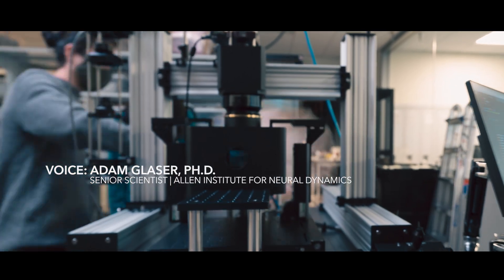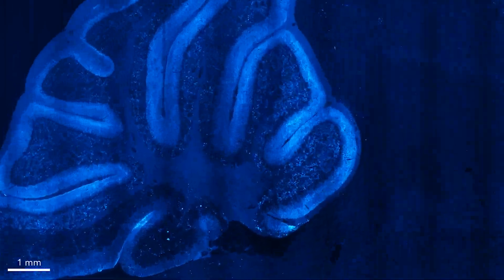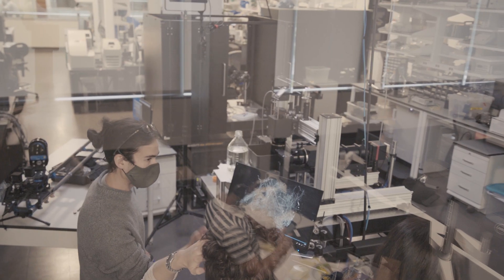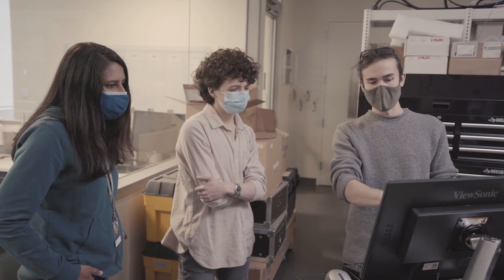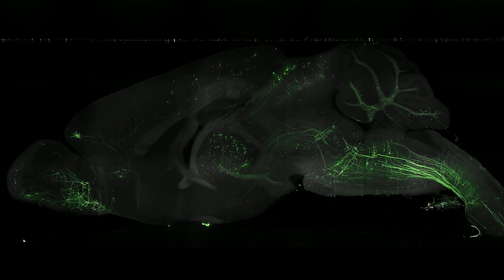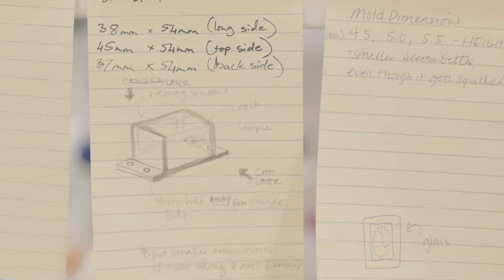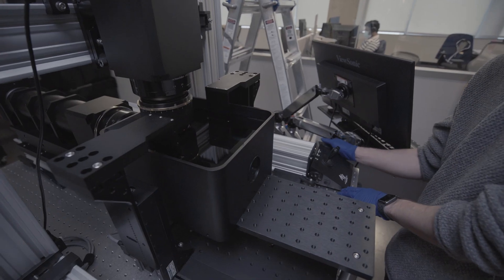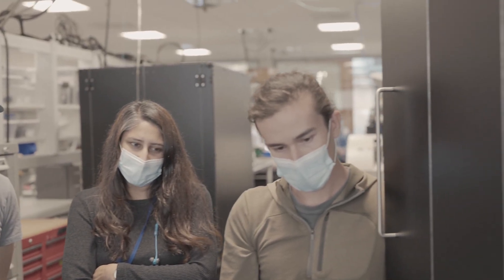‘ExA-SPIM’ microscope borrows from electronics industry to image incredible detail in the brain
A team at the Allen Institute for Neural Dynamics is using technology originally designed for defect detection in electronics manufacturing, to view the mouse brain as it’s never been seen before.